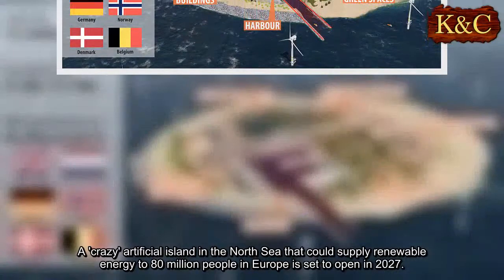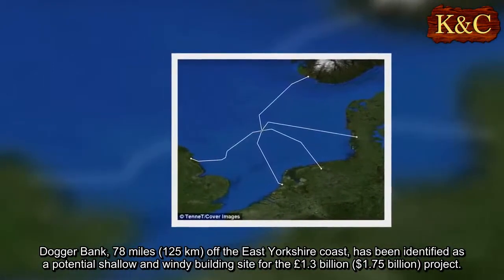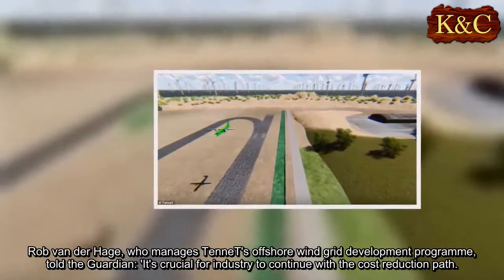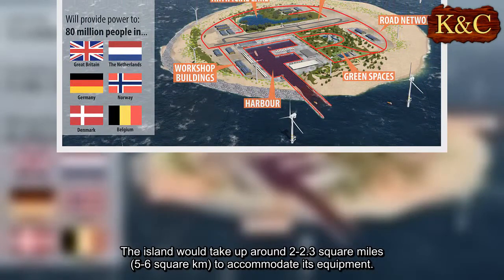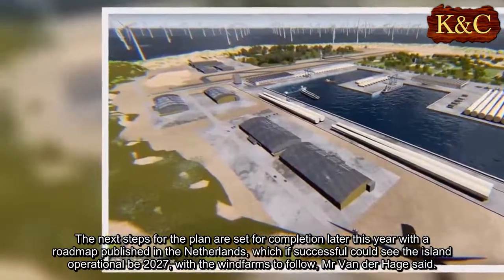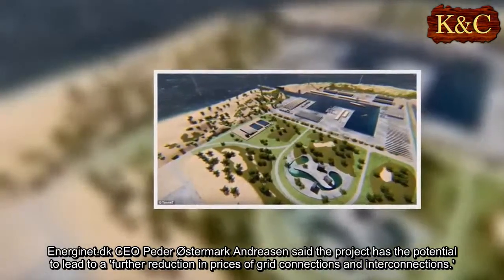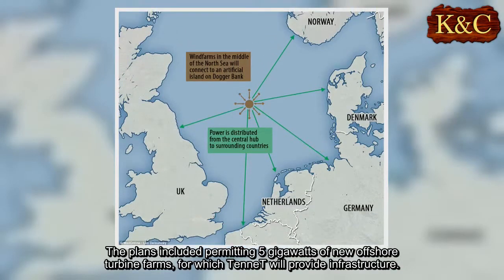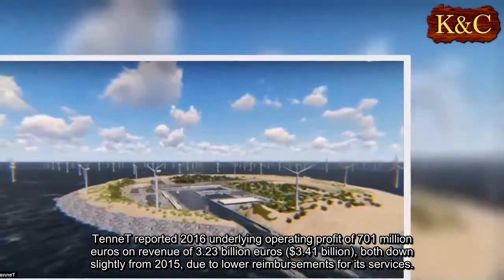'Crazy' North Sea wind farm island set for 2027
A 'crazy' artificial island in the North Sea that could supply renewable energy to 80 million people in Europe is set to open in 2027.
Plans for the 2.3 square mile (6 square km) landmass suggest it will be surrounded by fields of offshore wind turbines and come with its own airstrip and harbour.
The 'North Sea Wind Power Hub', which will be home to a small team of permanent staff, will send electricity via long-distance cables to Britain and the Netherlands, and later to Denmark, Germany, Norway and Belgium.
Dogger Bank, 78 miles (125 km) off the East Yorkshire coast, has been identified as a potential shallow and windy building site for the £1.3 billion ($1.75 billion) project.
The site would include buildings for staff housing, an airport, a small network of roads, green spaces and even an artificial lake.
Dutch power grid operator TenneT, the project's backer, recently released a report claiming the island will be billions of euros cheaper than conventional windfarms and international power cables.
The project's backers claim it is an innovative way to make offshore wind power cheaper as available space around the coast fills up and turbines are pushed to more expensive spots further out to sea.
Rob van der Hage, who manages TenneT's offshore wind grid development programme, told the Guardian: 'It's crucial for industry to continue with the cost reduction path.
'The big challenge we are facing towards 2030 and 2050 is onshore wind is hampered by local opposition and nearshore is nearly full. It's logical we are looking at areas further offshore.'
Dogger Bank is relatively shallow with depths of between 15 and 36 metres, which is expected to reduce the cost of the ambitious project, which will rely on a vast and expensive network of underwater cables.
The island would take up around 2-2.3 square miles (5-6 square km) to accommodate its equipment.
Addressing the engineering challenge ahead, Mr Van der Hage said: 'Is it difficult? In the Netherlands, when we see a piece of water we want to build islands or land. We've been doing that for centuries. That is not the biggest challenge.'
The plans have been drawn by a series of energy companies from Denmark, the Netherlands and Germany, including Energinet, a Danish state-owned energy operator.
Discussions with other energy companies and industrial partners, who together will pay for the project, are ongoing.
The next steps for the plan are set for completion later this year with a roadmap published in the Netherlands, which if successful could see the island operational be 2027, with the windfarms to follow, Mr Van der Hage said.
Dutch power grid operator TenneT announced last March that Energinet was the first partner for its plan to create the offshore energy hub.
In an interview at the time, Torben Glar Nielsen, Energinet's technical director, told the Independent: 'Maybe it sounds a bit crazy and science fiction-like but an island on Dogger Bank could make the wind power of the future a lot cheaper and more effective.'
TenneT says that the large European electricity network is based on a 'hub and spoke' principle, and was designed to help the European Union to meet targets for cuts in its carbon dioxide emissions.
Energinet.dk CEO Peder Østermark Andreasen said the project has the potential to lead to a 'further reduction in prices of grid connections and interconnections.'
TenneT announced last year it is investing £21 billion ($26 billion) over the coming decade to support a number of offshore wind and onshore renewable projects currently in the pipeline.
The company also wishes to improve interconnections between the Netherlands and Germany.
The amount is an increase from the £19 billion ($23 billion) in a March 2016 forecast, after the Dutch government announced plans last autumn for a major acceleration in funding for renewable energy projects.
The plans included permitting 5 gigawatts of new offshore turbine farms, for which TenneT will provide infrastructure.
'If we want to exploit all this green electricity in our Northwest European region to the full, we cannot do so without new power transmission links, both onshore and offshore,' CEO Mel Kroon said in a statement.
'The ongoing coupling of the European energy markets will lead to more convergence of electricity prices in the various European countries, and will make electricity more affordable for end users,' he said.
TenneT reported 2016 underlying operating profit of 701 million euros on revenue of 3.23 billion euros ($3.41 billion), both down slightly from 2015, due to lower reimbursements for its services.